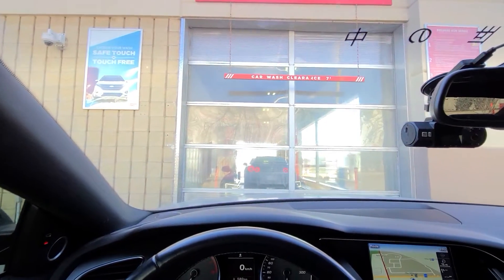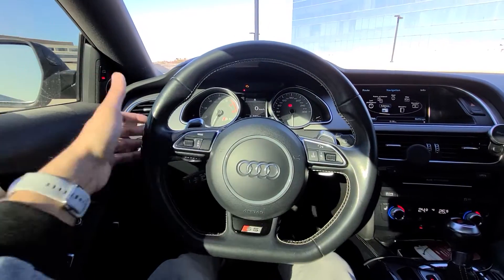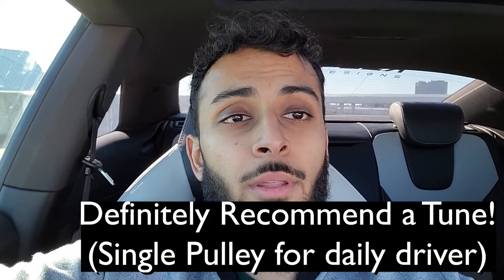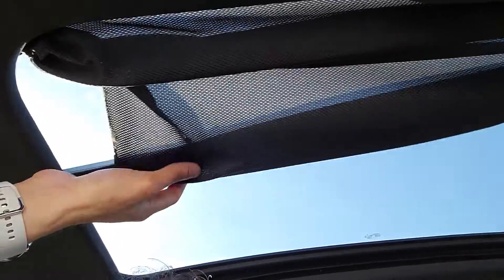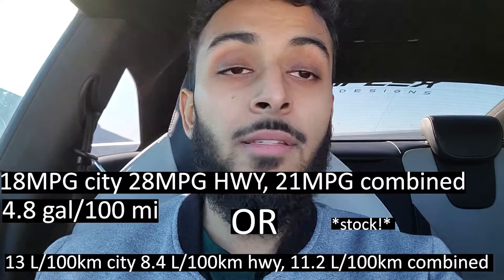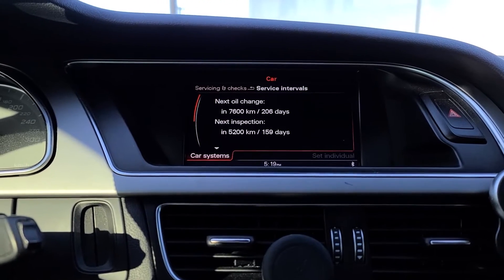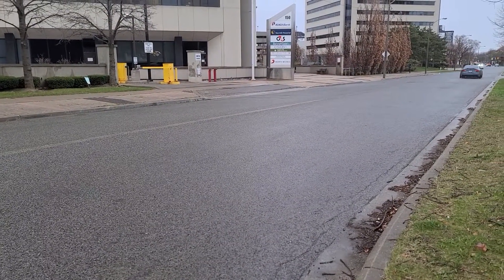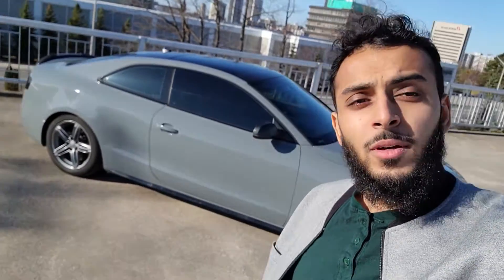Why you NEED a (Modified) Audi S5 (or S4)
In this video I go over what it's like to own a (modified) S5. I would definitely suggest a stage 1 or single pulley tune (and transmission tune if you have the DSG).
I cover everything I could think about with the car, engine, interior, and performance mods. Let me know what you think and if this helps you in getting one!

Share in the comments anything I might have missed when it comes to maintenance and other notable features!
I have a stage 2 EPL tune and I've been happy with it! customer service is good as well, and it honestly seems very competitive to the other big brand names for Flash tunes, and I was able to do it myself. (APR, Unitronics, 034 motorsports, etc)

Leave a like on the video if you enjoyed and let me know any suggestions or if you have any questions